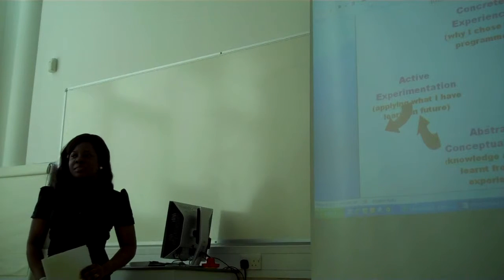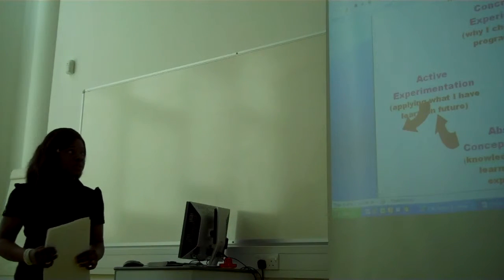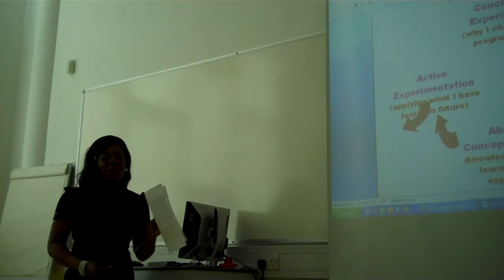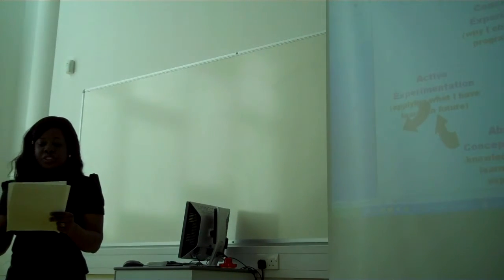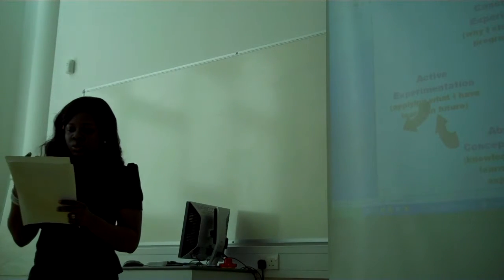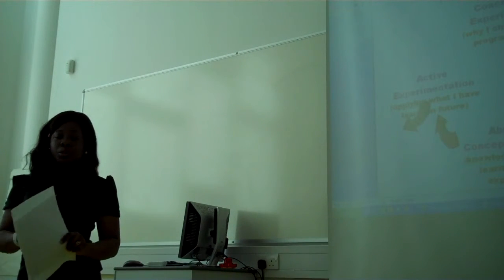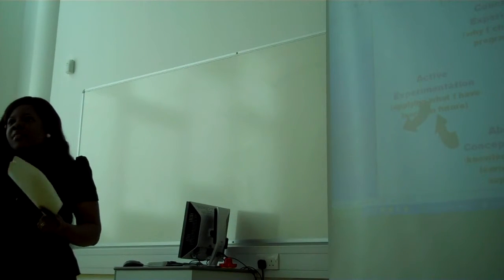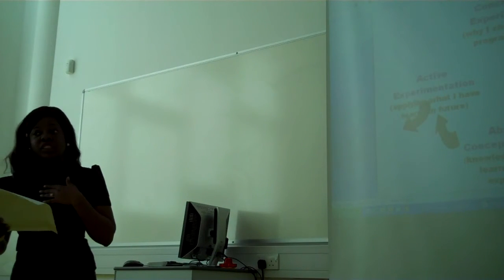Aug 12 LC3700 Odafe